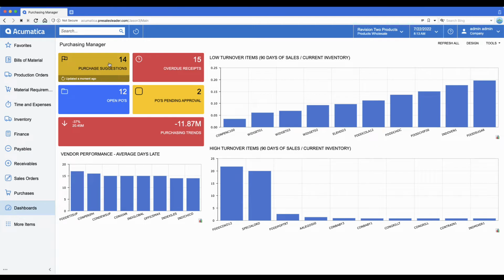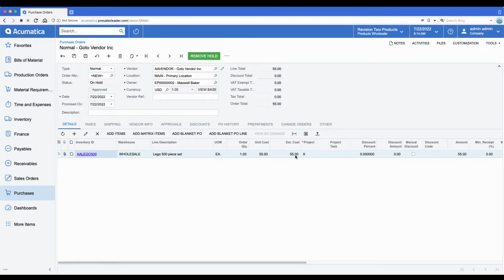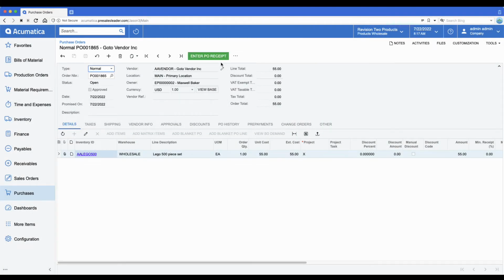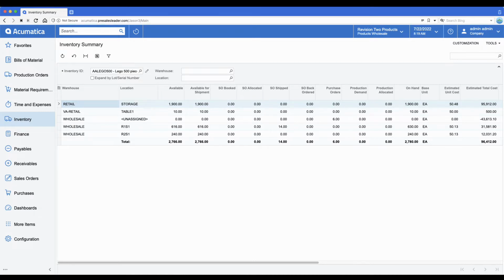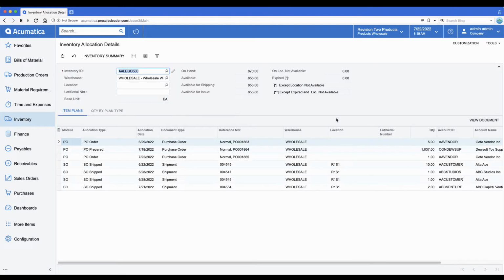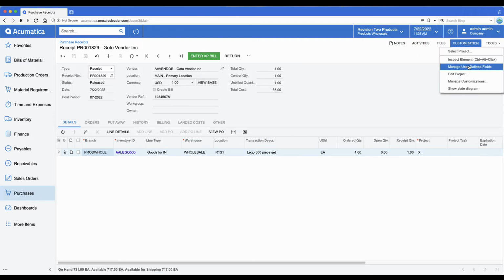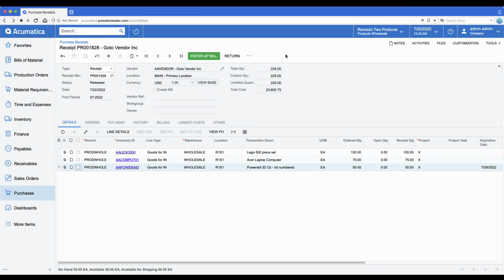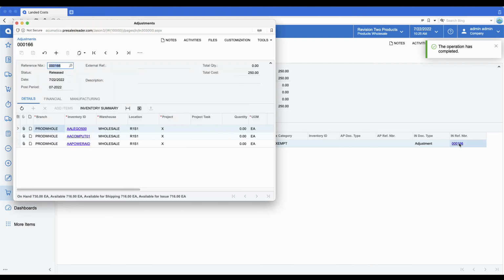Acumatica - Procure to Pay by Opus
With an integrated ERP, you can manage and streamline your purchasing, receiving, and Accounts Payable within the same system to ensure a steady supply of materials while enforcing policy and process controls. Create purchase orders with approval rules for various order types, vendors, order amounts, and other order-specific information.